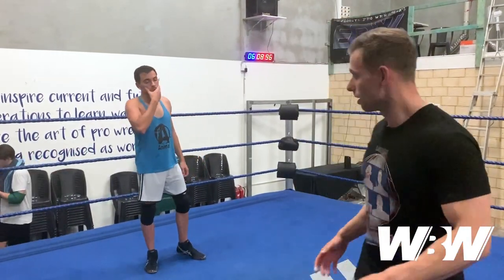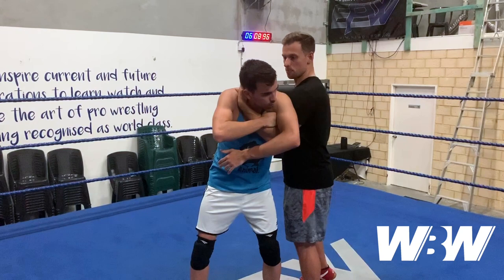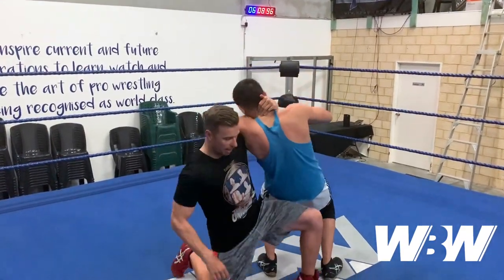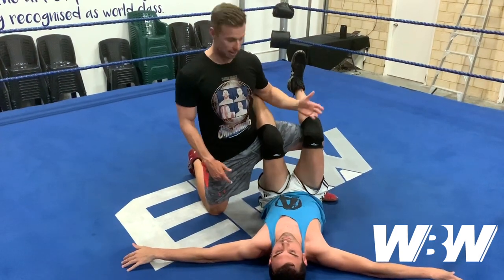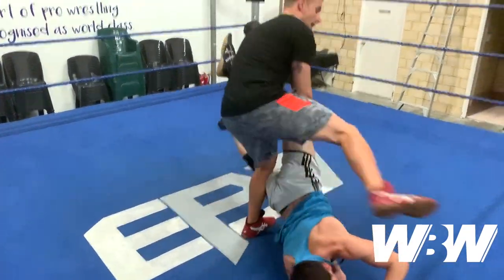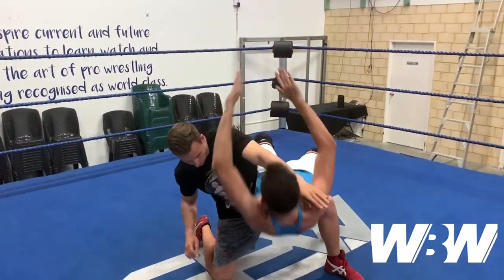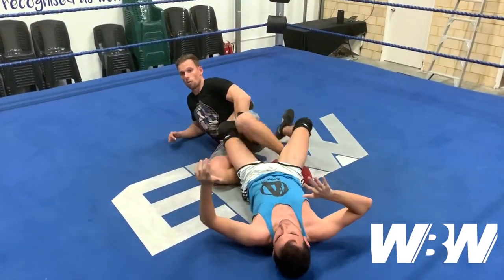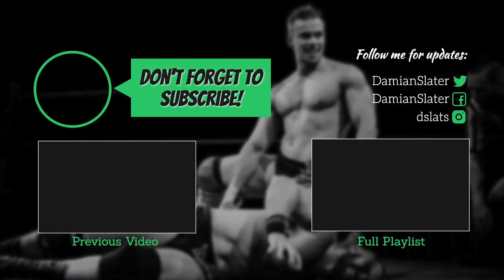Knee Trip Takedown to STF | WORLD-BEATER WRESTLING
Welcome to WorldBeaterWrestling where ‘The World-Beater’ Damian Slater takes you through some of his favourite grappling moves at the EPW School of Pro Wrestling in Malaga, Western Australia.

Episode 40: KNEE TRIP TAKEDOWN TO STF

This is a simple single/double leg takedown from a lock-up which uses leverage to put your opponent off balance. The best part is that it places their leg in the perfect position for you to chain it together with a leg-based submission hold.